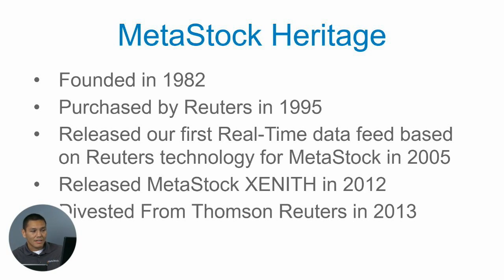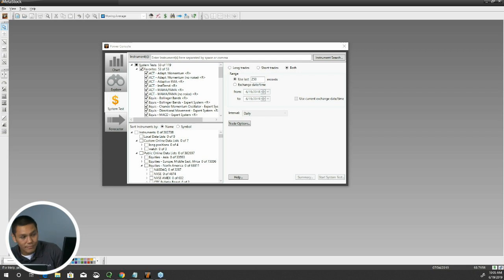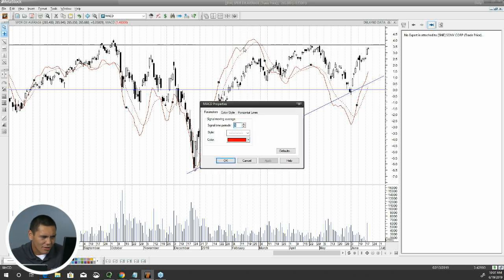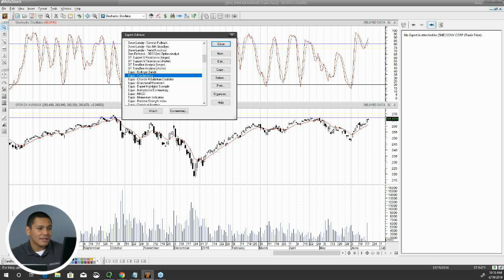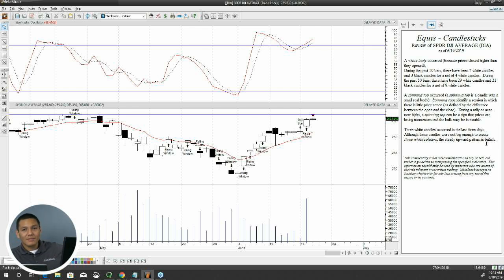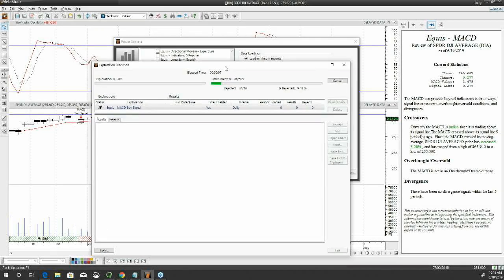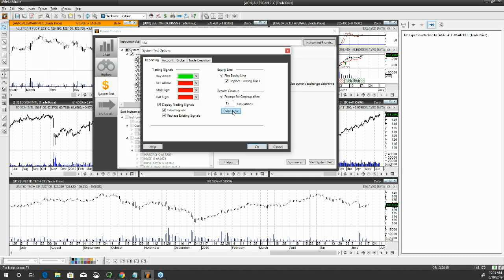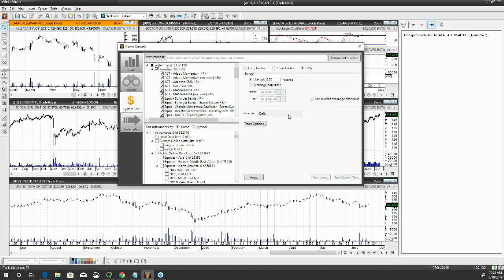Find the BEST Trading Strategy for YOU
Given the hundreds of indicators and trading strategies to choose from, how do we know which to choose? Do I want a strategy that allows me to trade several times a day? week? or year? Which fits my risk tolerance? Am I willing to take larger draw downs in exchange for larger possible returns? Or, am I a bit more comfortable with more of a “Turtle” approach as opposed to the “Hare”?

This one-hour session will show you how MetaStock's Power Tools will help find the answers to your questions and reveal the best approaches that fit you. You'll discover:

• Your 'comfort zone' for risk/reward
• Different test results directing to the best method that works for your trading style
• Tools to help you tweak your strategies and compare Stop and Max profit techniques
• How to focus your technical analysis education around the methods that have worked historically on the stocks you want to trade
• How to get automated alerts based on the system you select
• How to scour the market quickly to find only those trades that meet your criteria